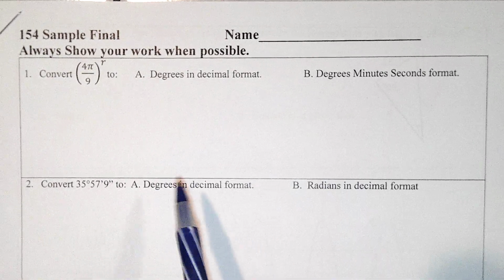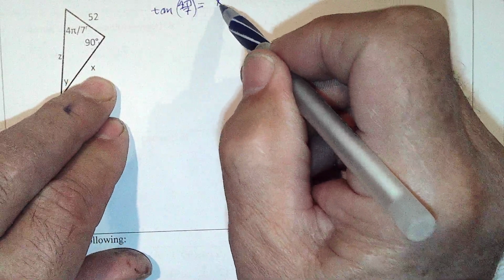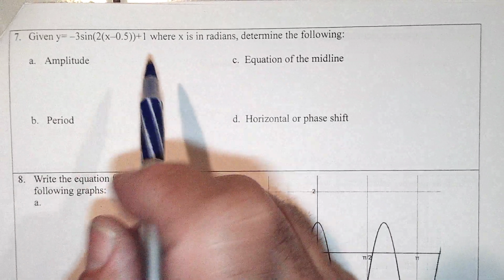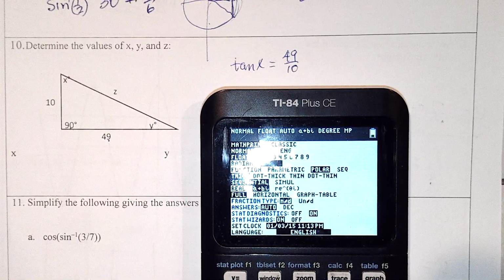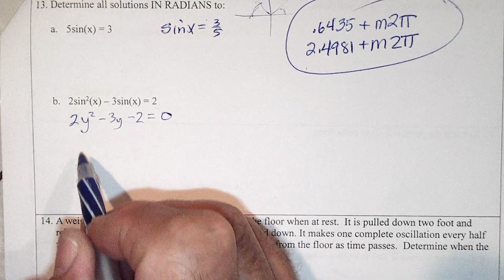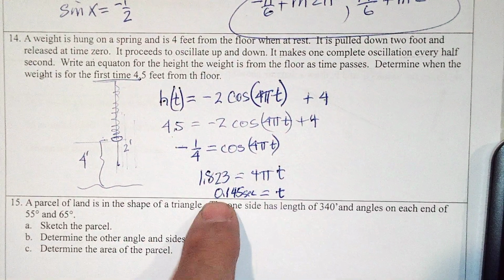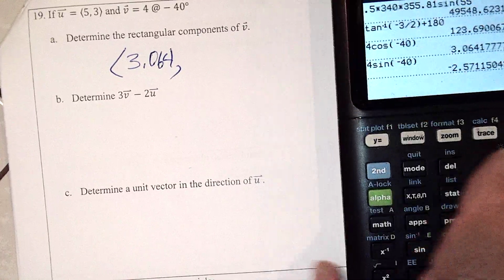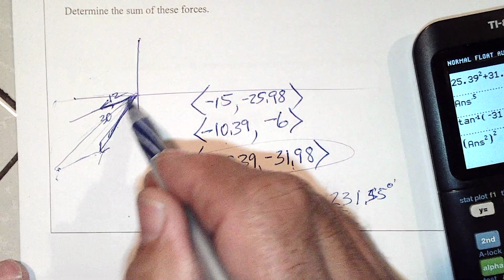154 Sample Final